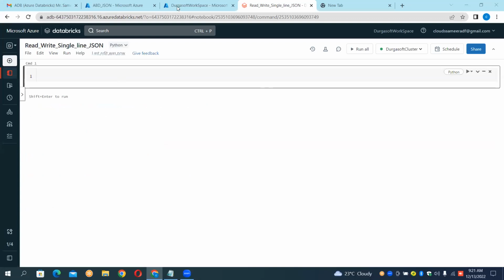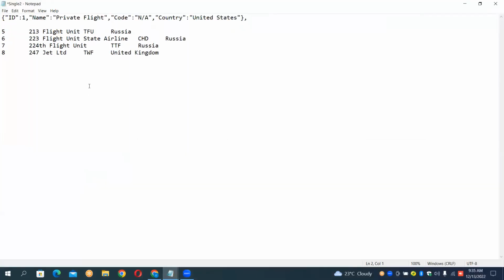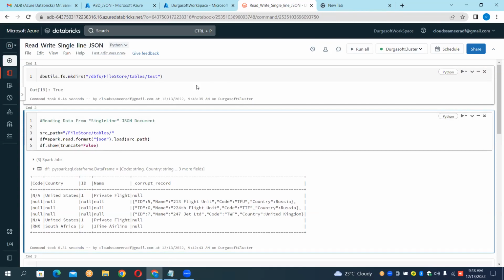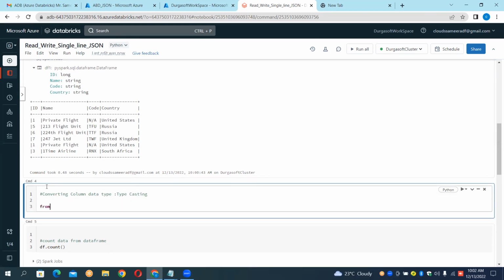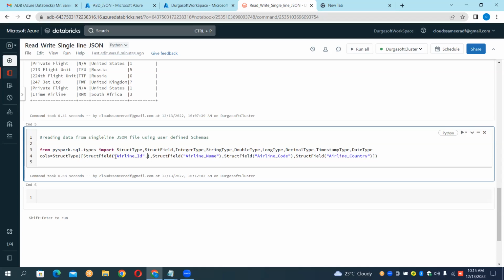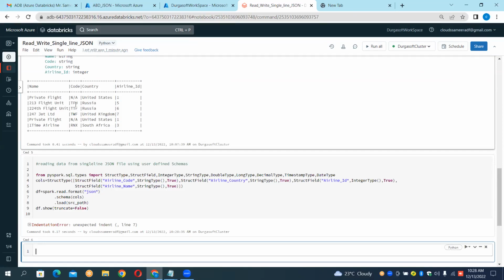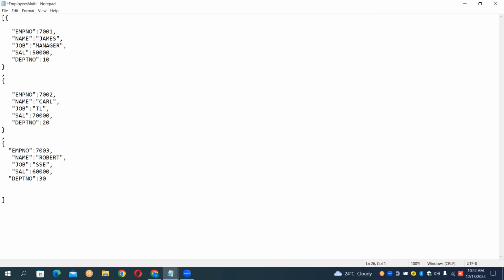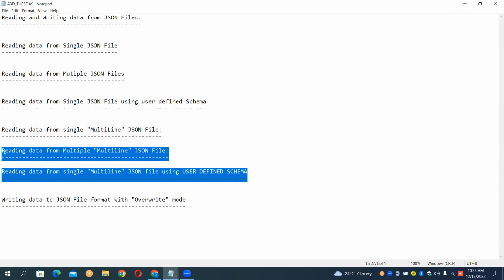SESSION 27 READING DATA FROM SINGLE LINE JSON MULTI LINE JSON